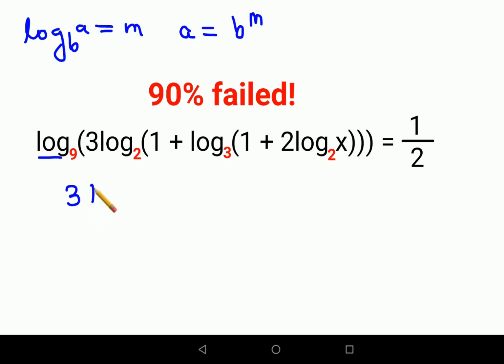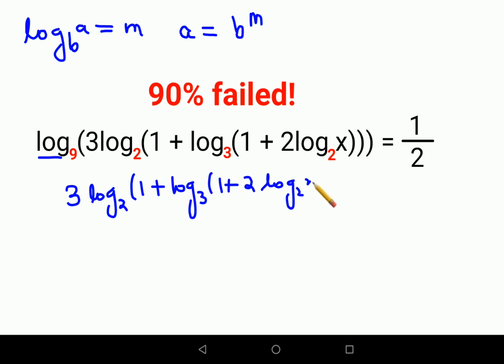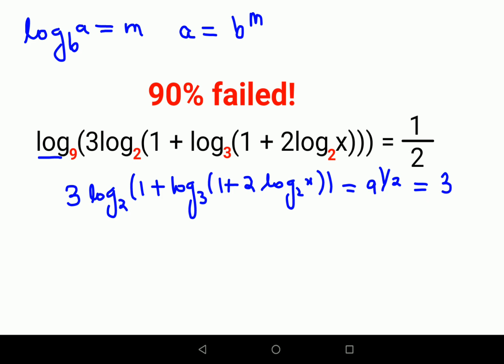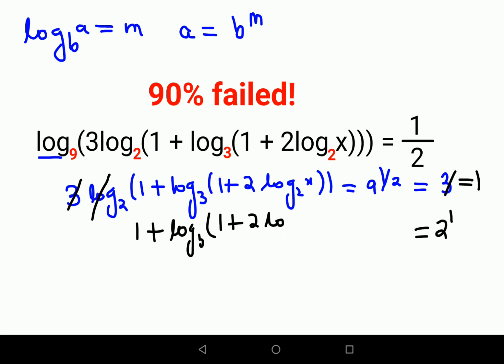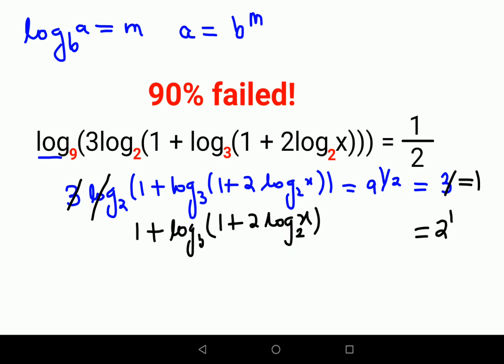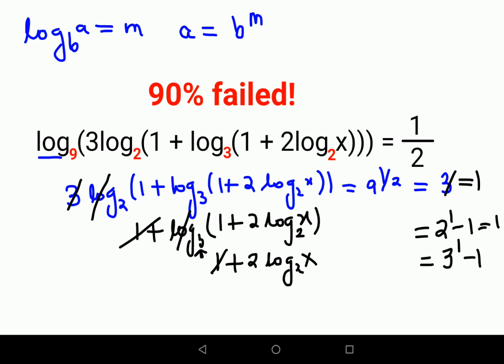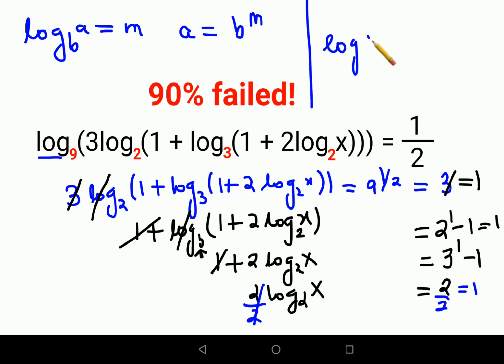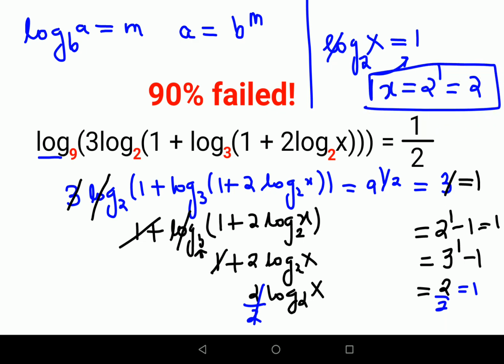Literally 90% failed to do this! Can you do it?